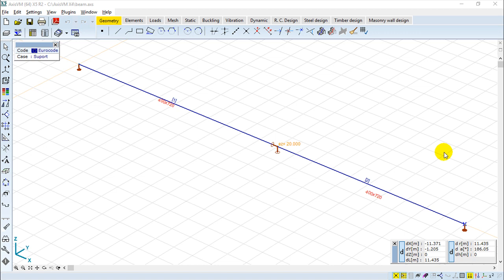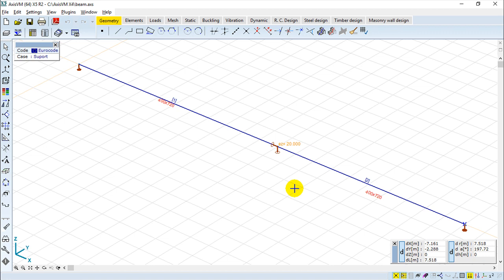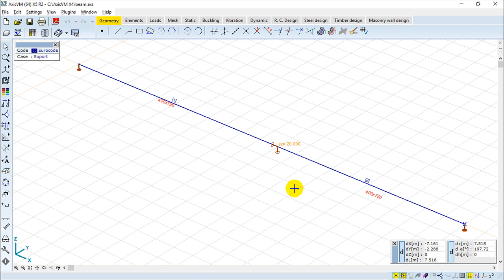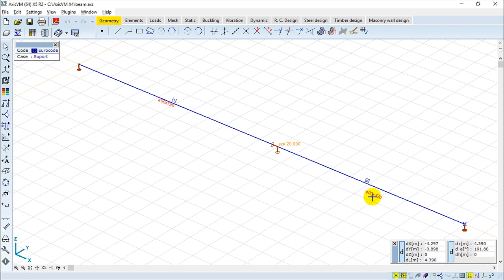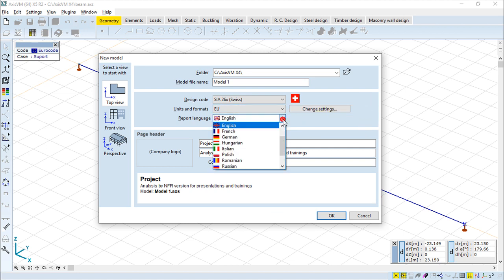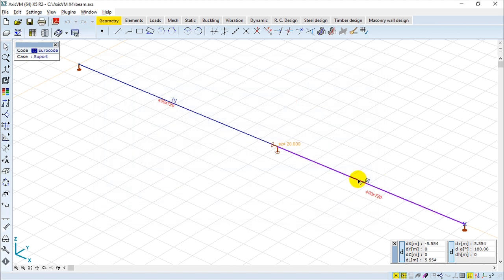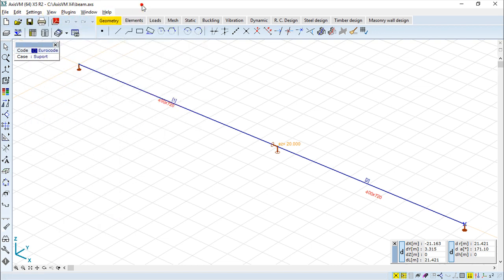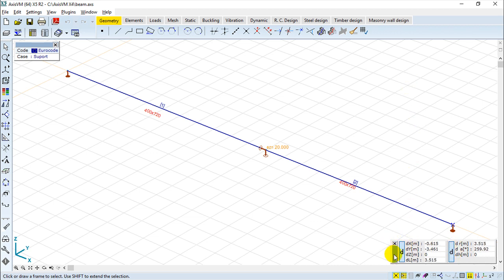AxisVM x5 English - Lesson 1 - Introduction to AxisVM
AxisVM is a finite element program for the static, vibration and buckling analysis of structures. It was developed by and especially for civil engineers, and combines powerfull analysis capabilities with an easy to use graphical user interface.

Besides this vídeo, you are able to find more detailed information about each lesson in our reserved platform called, Area 51.